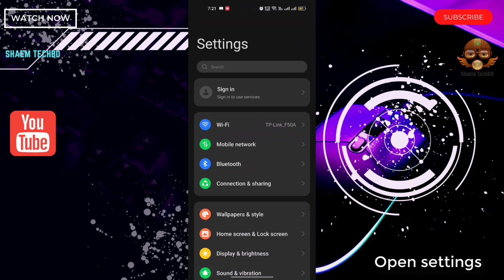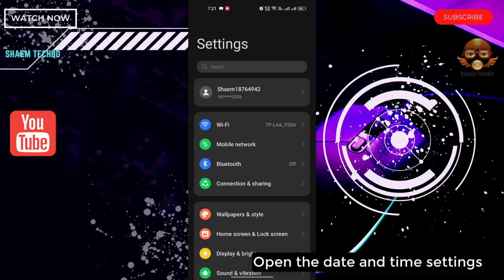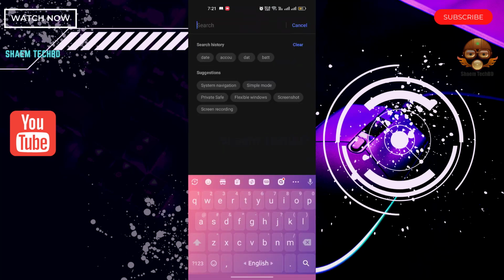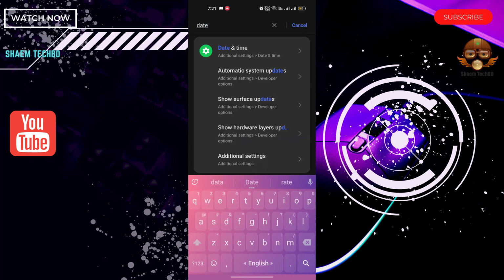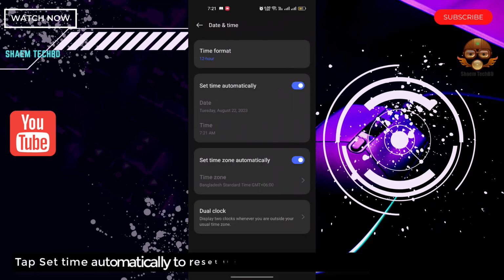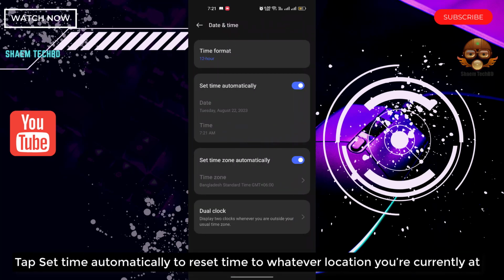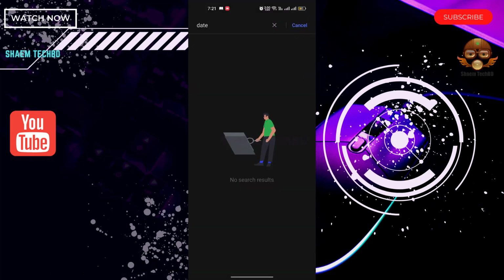How to Fix Xfinity App Keeps Lagging Issue in Android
Your Quary-
How to Fix Xfinitya App Blank Screen